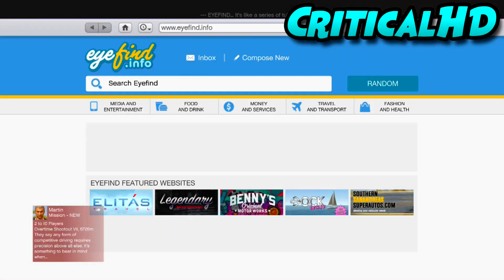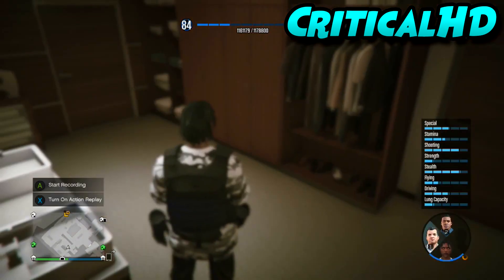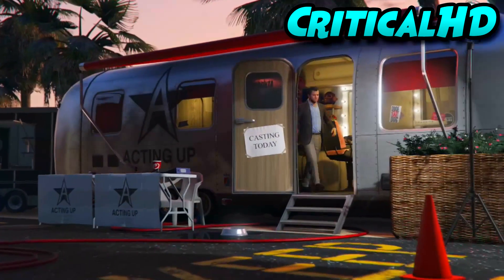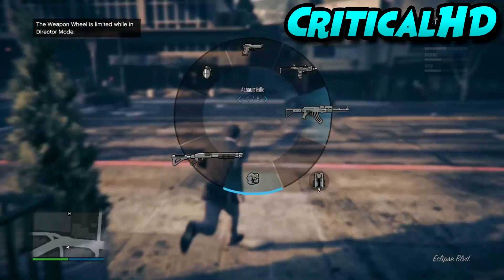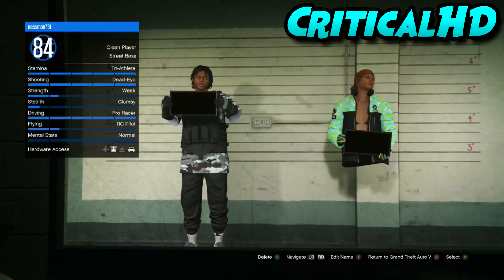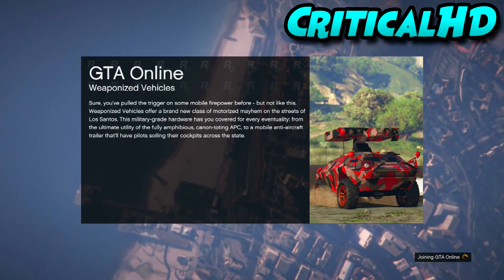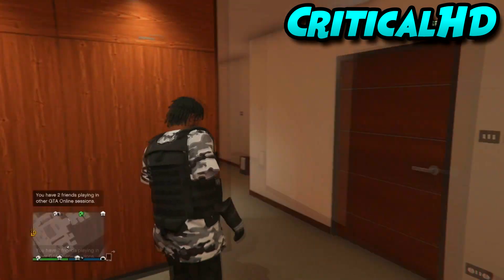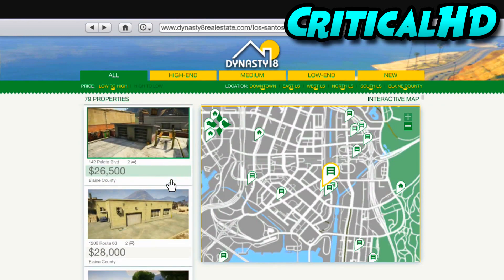GTA 5 Online | HOW TO MAKE $100,000,000 IN 1 DAY! | SOLO MONEY GLTICH WITH DIRECTOR MODE | *1.40*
In today's GTA 5 Online video I'm gonna show how to make $1.5m dollars every 3-4 mins NO CLICKBAIT!!! This is real easy all u need is both your characters and it's that easy watch the video to find the rest !! Also gonna be showing director mode gltich ENJOY!

Check out Fatal Grips for all your gaming needs!